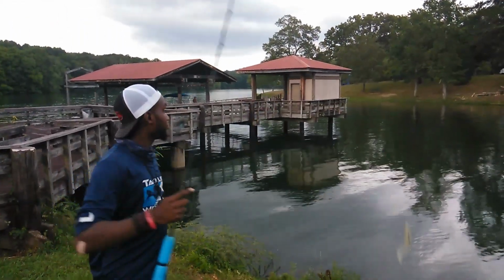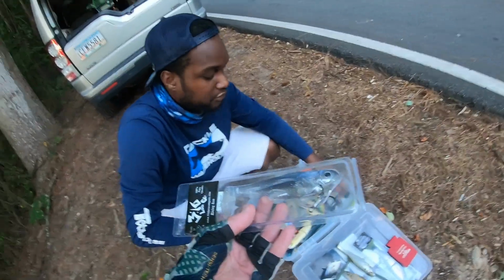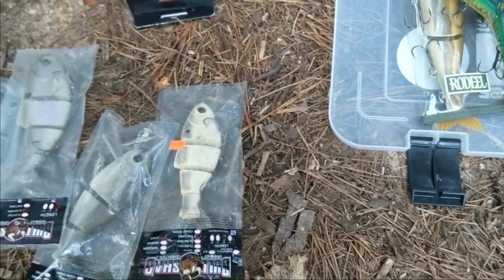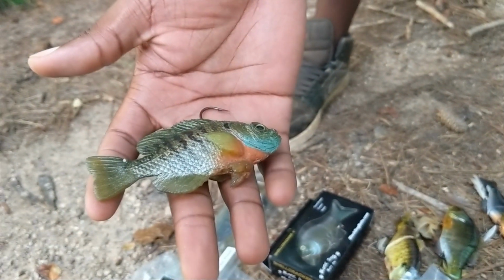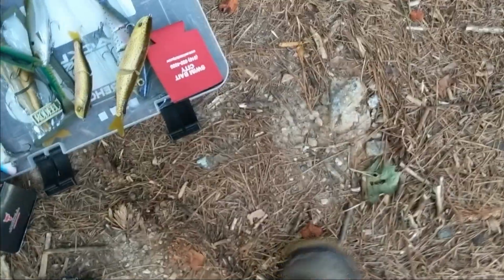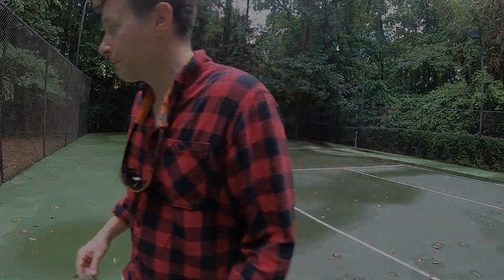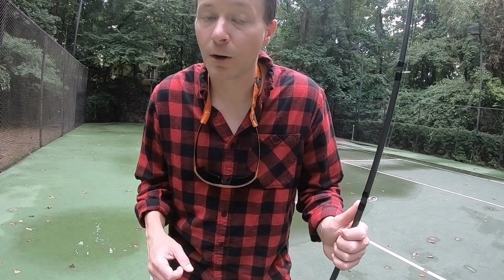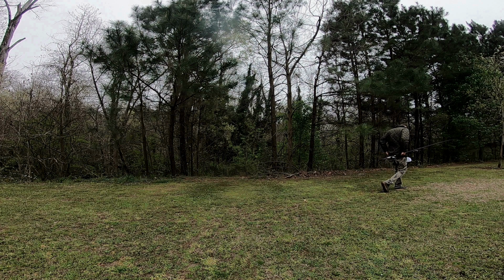HUGE SWIMBAIT COLLECTION - I Got Hooked Up!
Jeremiah Giles swimbait collection. Also clips of some big bass I caught earlier this year.